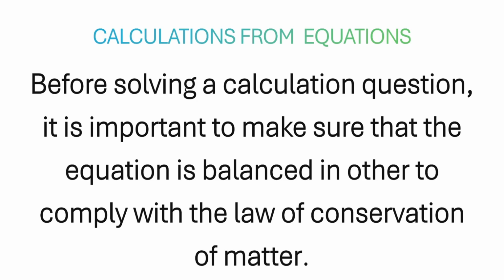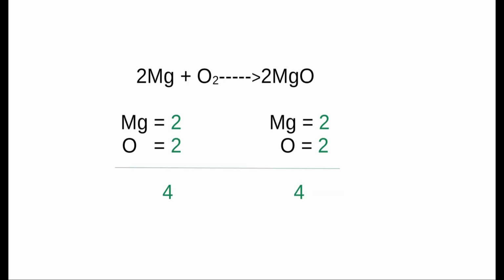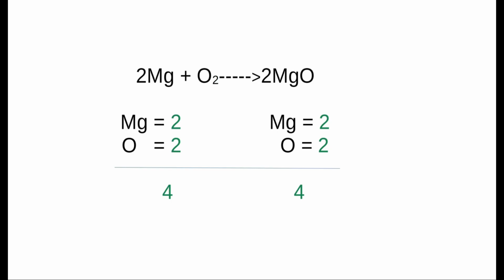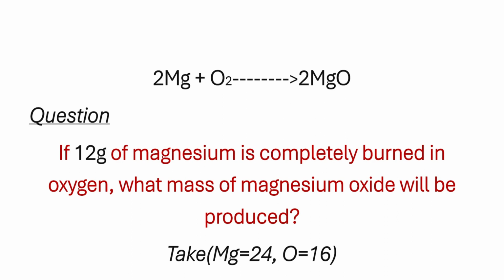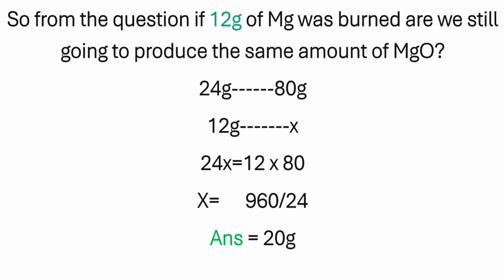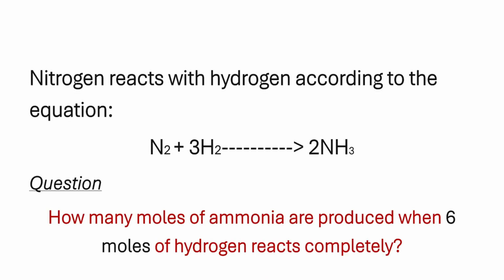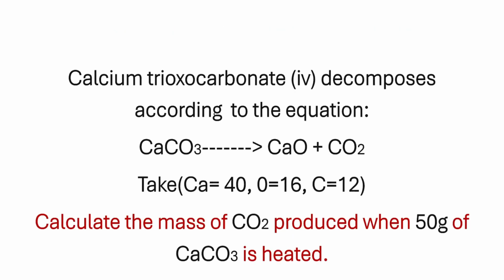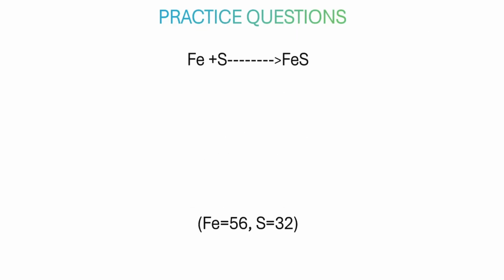CALCULATION FROM EQUATIONS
Struggling with calculations from chemical equations? In this lesson you will learn how to solve questions using balanced chemical equations. Follow along as we break down each step and solve examples that commonly appear in Exams.